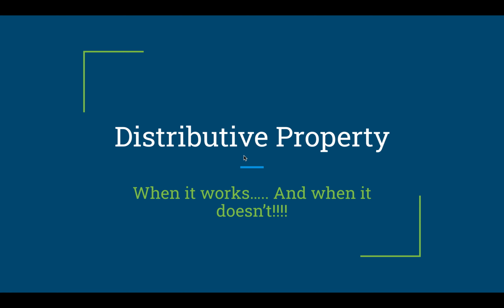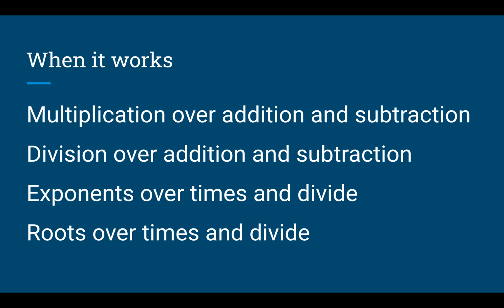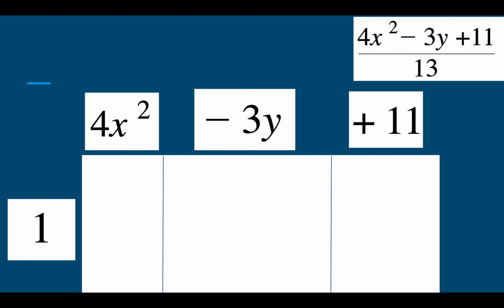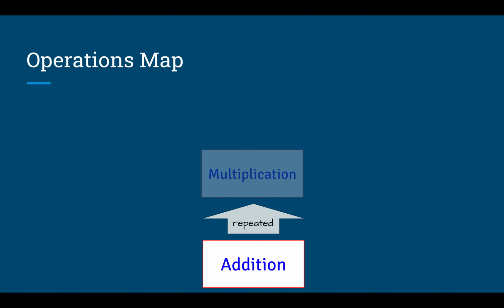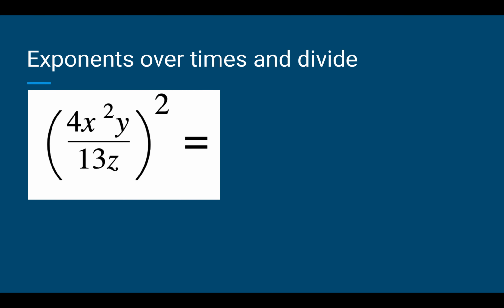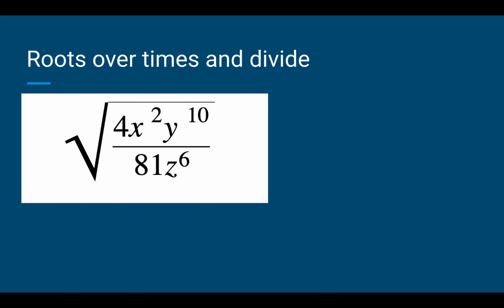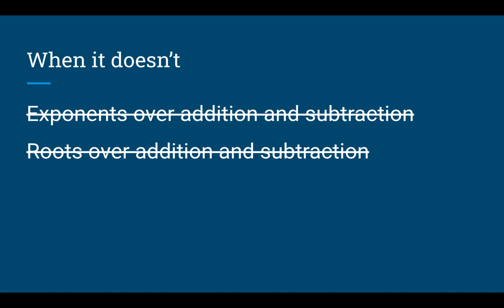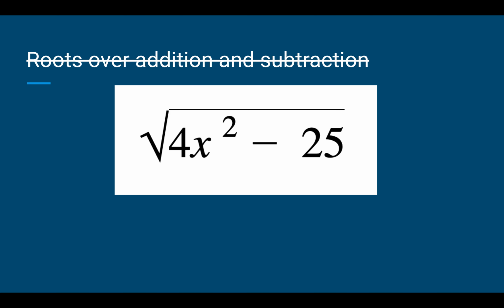Distributive Property- when it works and when it doesn't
Useful for students doing Calculus at NCEA Level 3.

An overview of how to use the distributive property to simplify expressions.